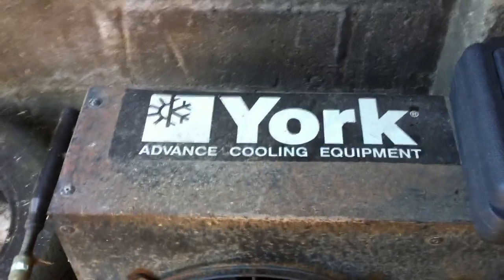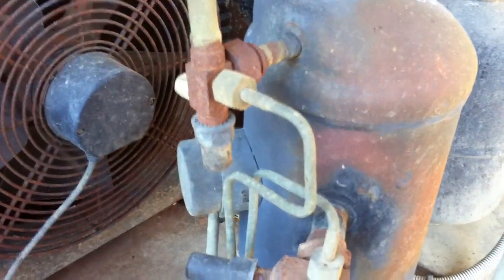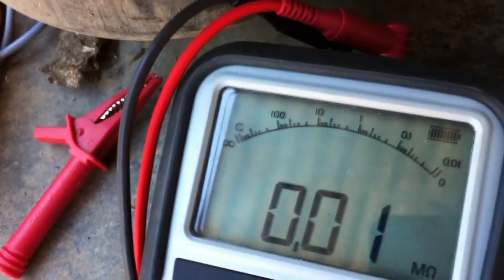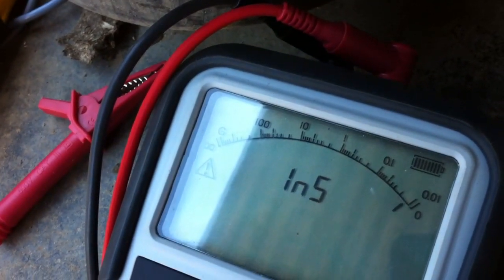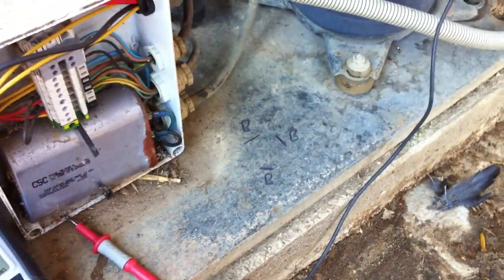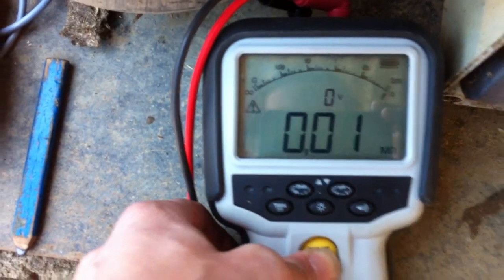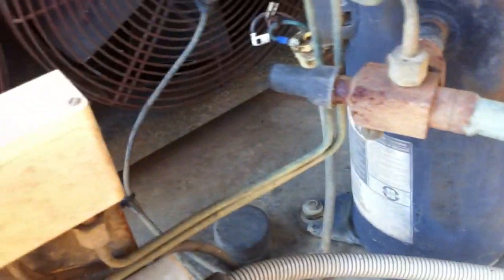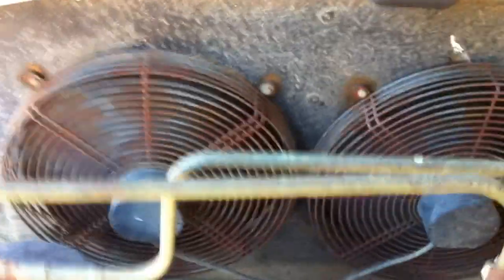York Compressor Megger Test Fail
Tested and found the compressor had shorted to ground, this did nto come as a surprise as the customer reported the unit had become increasingly noisy lately. I suspect either the motor locked up and burnt the insulation on the windings or the winding suffered mechanical damage from the broken internal parts.

This system is around eighteen years old so has lasted well. I actually installed this when it was new at another site so i was there when it first ran and was there to see when it would run no more.